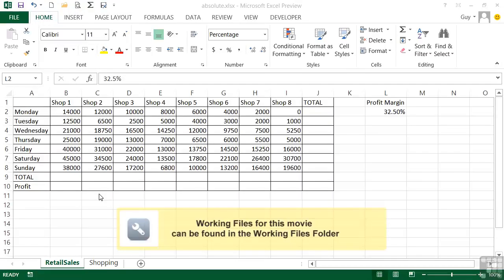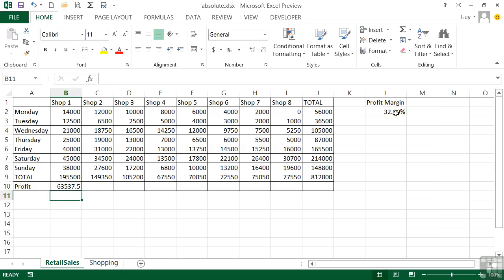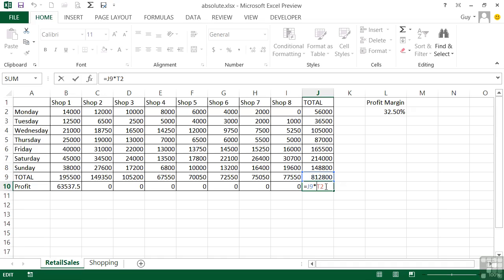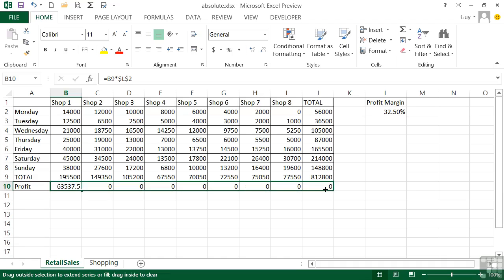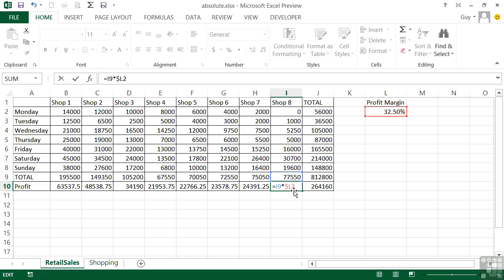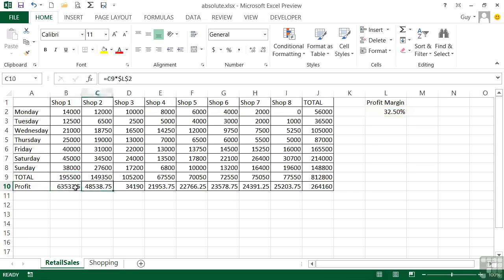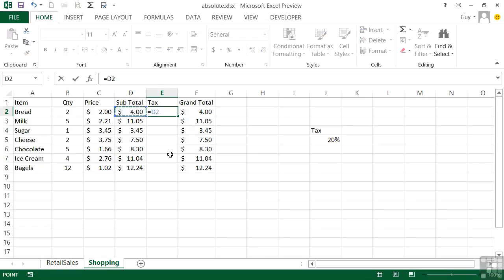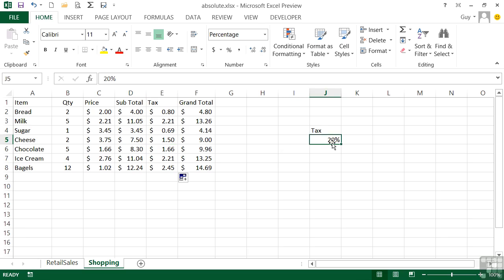248 Absolute Referencing Explained